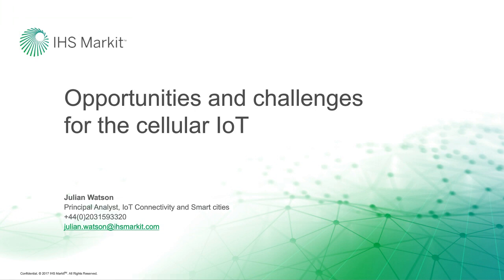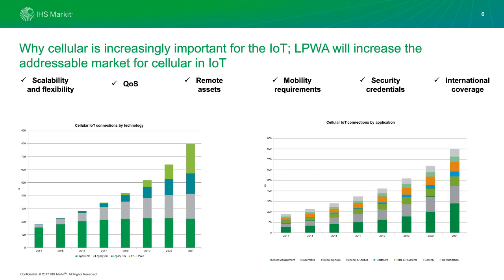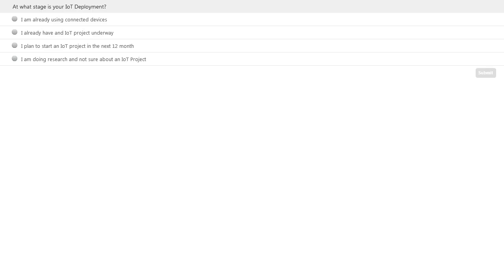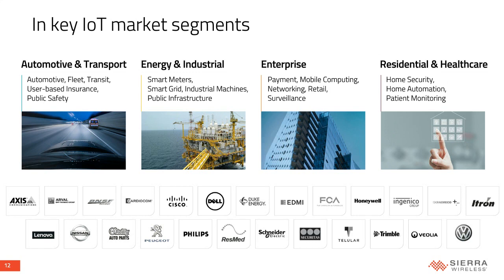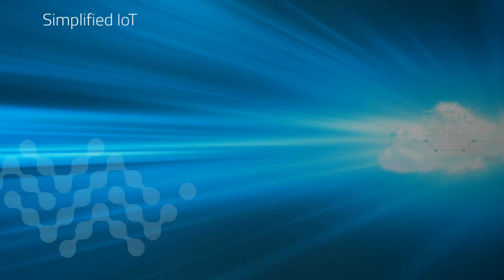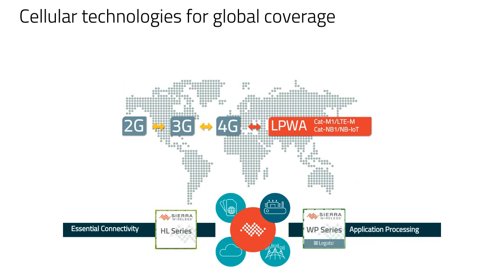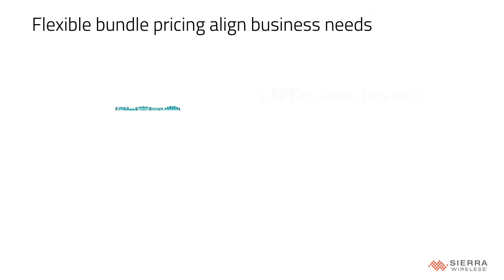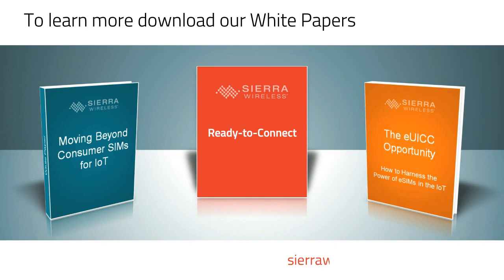Simplied IoT: How to get your IoT Project to ROI faster